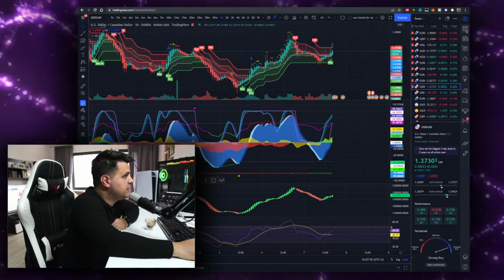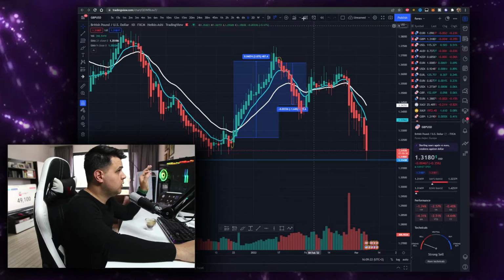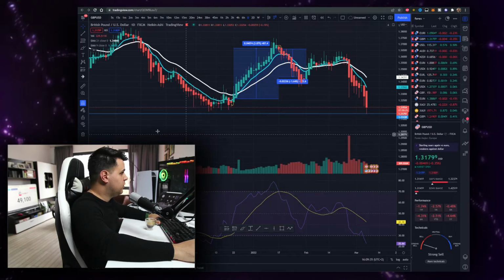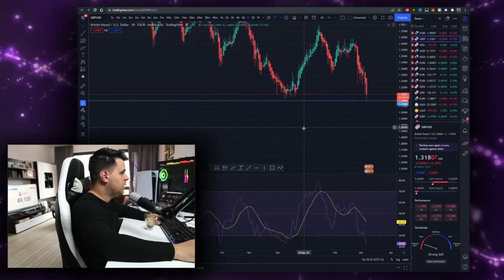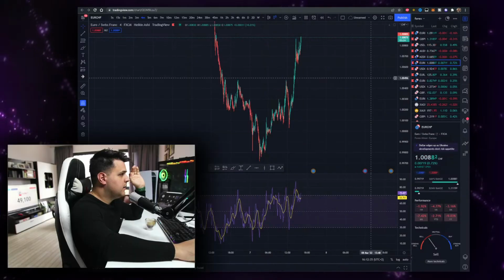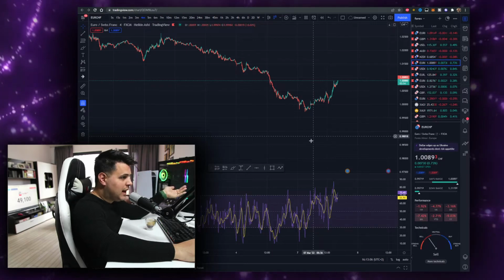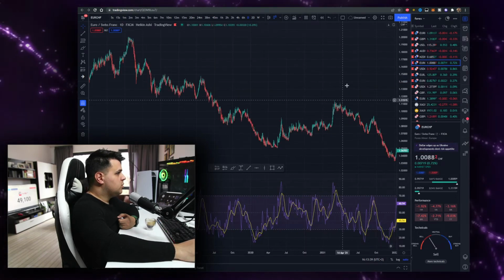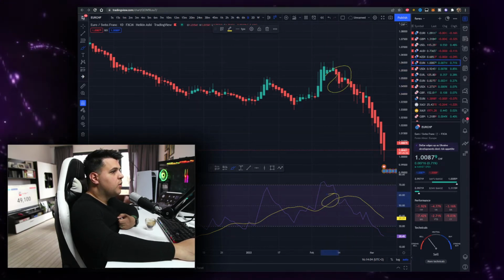RSI Strategy for Intraday & Swing Trading for Forex and Crypto 5 Minute Scalping Strategy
In this video you will learn about RSI Strategy for Intraday & Swing Trading for Forex and Crypto 5 Minute Scalping Strategy

Welcome to my scalping trading strategies series, in these videos i will show you my short-term trading strategy which involves making small and frequent profits, with the aim of generating a substantial return by the end of the trading day.
As well we will go over what methods and analysis i use in the crypto market space for price prediction, where depending on the corresponding factors we will use technical analysis to estimate a price value of a certain token, so we can evaluate the investment opportunities and identify trading chances in price trends and patterns seen on charts.

Few of the tool and signs we will be using is the 200 EMA trading strategy, meaning if the price is above the 200 day moving average indicator, we look for buying opportunities. If the price is below the 200 day moving average indicator, then we look for selling opportunities.
Of course we do that with the help of the Ichimoku Cloud, Ichimoku Cloud is a collection of technical indicators that show support and resistance levels, as well as momentum and trend direction. It does this by taking multiple averages and plotting them on a chart. t is based on Japanese candlestick charting to predict future price movements.

Besides those i also use the STC indicator, the STC indicator is a forward-looking, leading indicator, that generates faster, more accurate signals than earlier indicators, such as the MACD ( moving average convergence divergence)  because it considers both time (cycles) and moving averages.
But of course we can't rely only 2 or 3 trading strategies, crypto scalping is very dynamic, trends change in the blink of an eye so you must be prepared to switch strategies in an instant, may they be something that you have came up on your own or something more current market specific, there will be times where none of the more known and simpler strategies won't fit your market trend factors and you won't be able to predict what's to come if you don't diversify your knowledge, that's why its important to know different techniques like Heikin-Ahi.
The Heikin-Ashi technique averages price data to create a Japanese candlestick chart that filters out market noise, it shares some characteristics with standard candlestick charts but differ based on the values used to create each candle. Instead of using the open, high, low, and close like standard candlestick charts, the Heikin Ashi technique uses a modified formula based on two-period averages. This gives the chart a smoother appearance, making it easier to spots trends and reversals, but also obscures gaps and some price data.